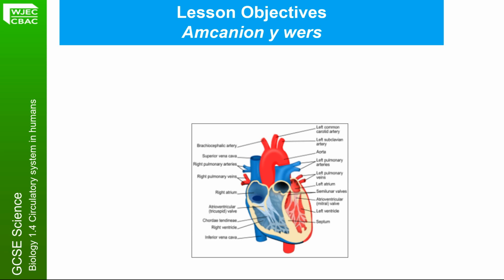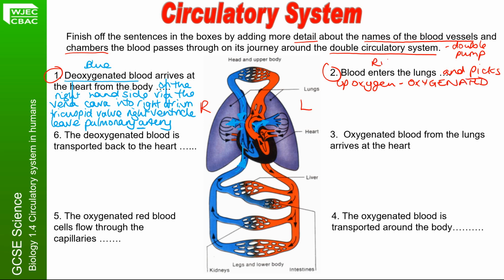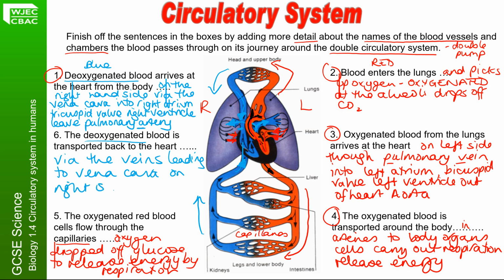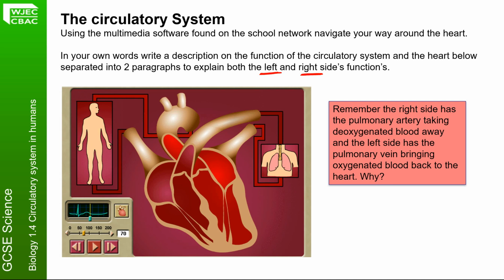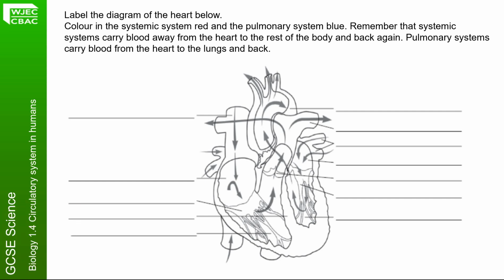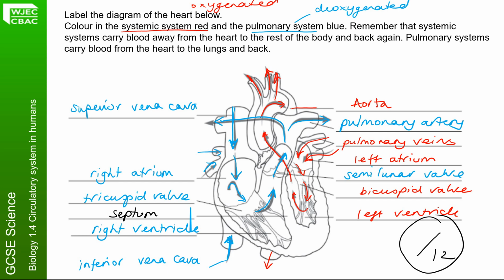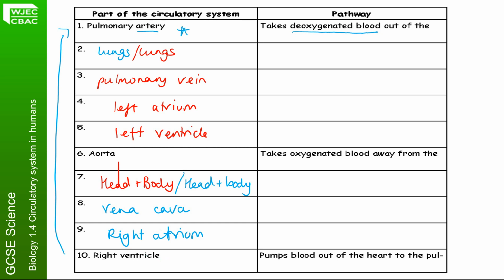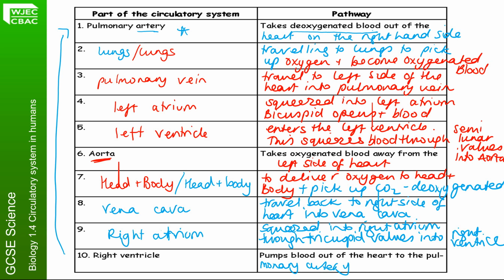Science Biology Year 10 Lesson 4 Double circulatory system